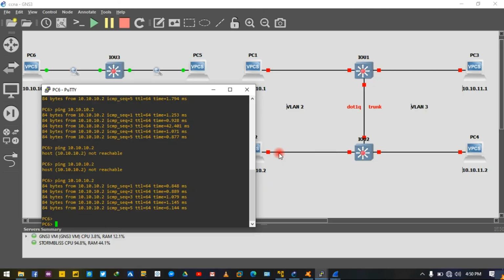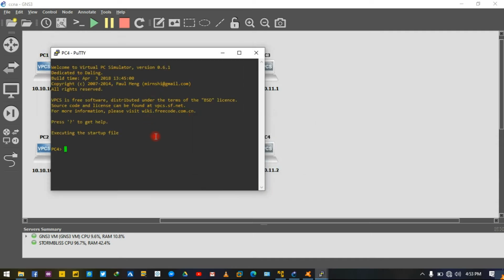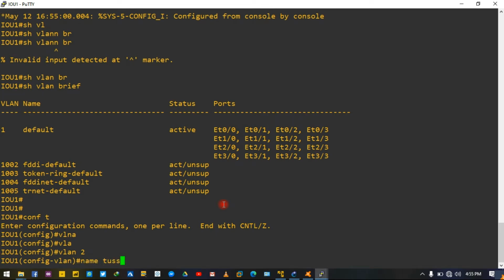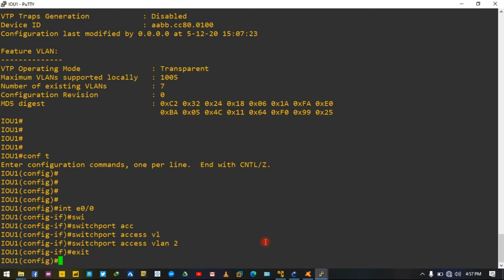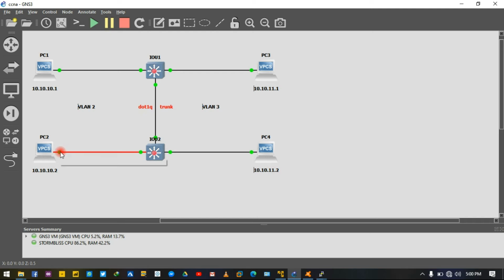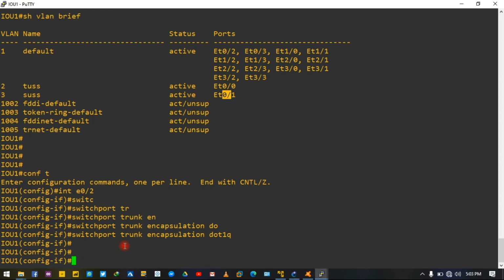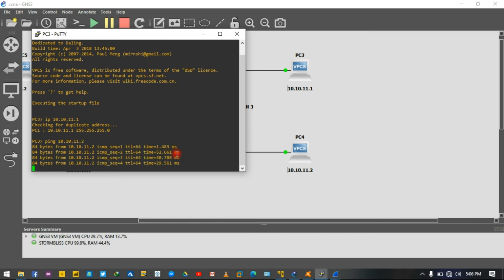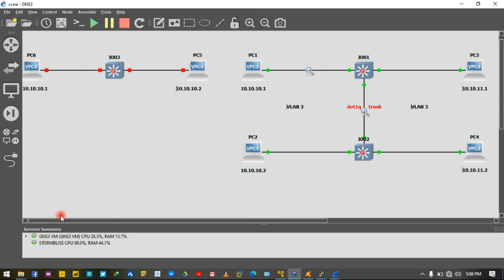CCNA - VLANS PART 2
A virtual local area network is a logical subnetwork that groups a collection of devices from different physical LANs.Large business computer networks often set up VLANs to re-partition a network for improved traffic management